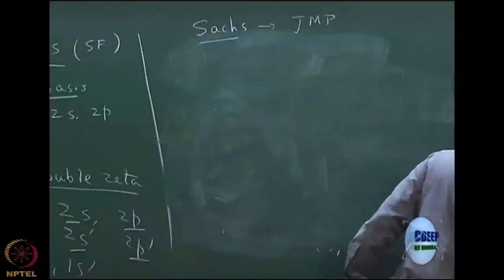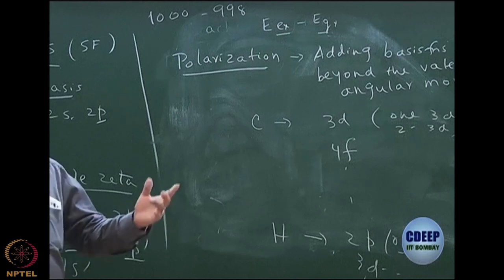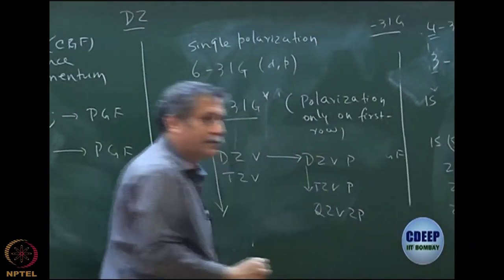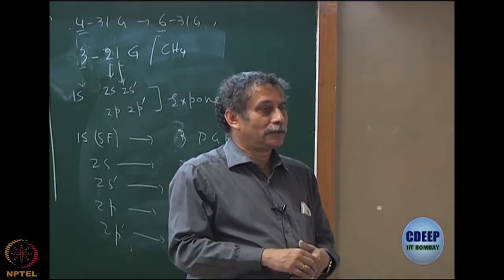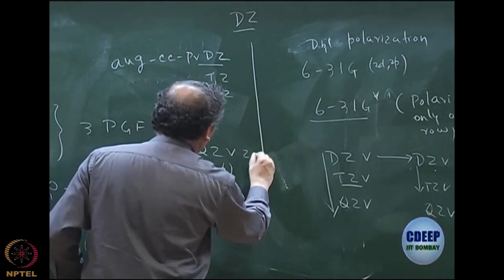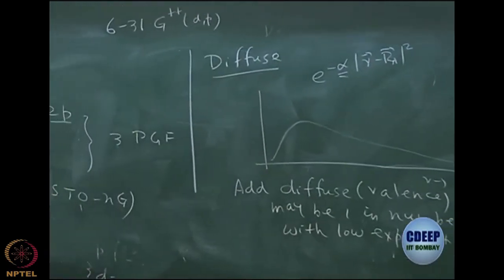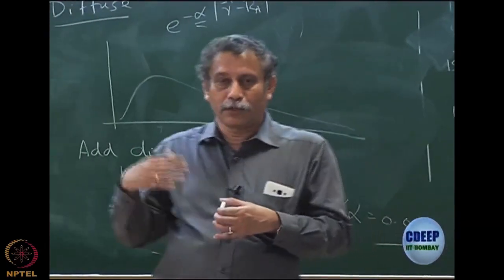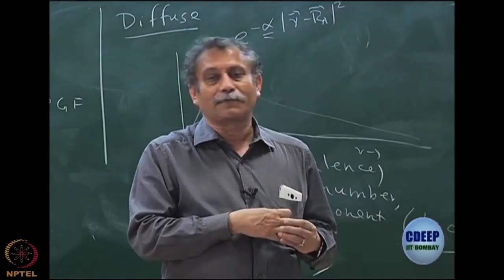Polarization and diffuse function